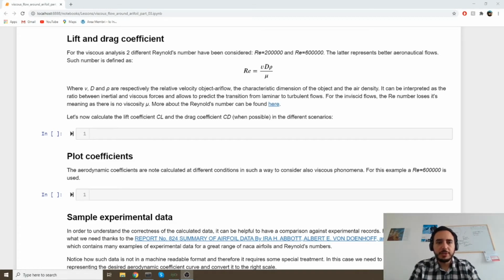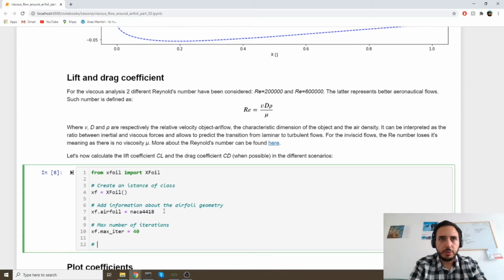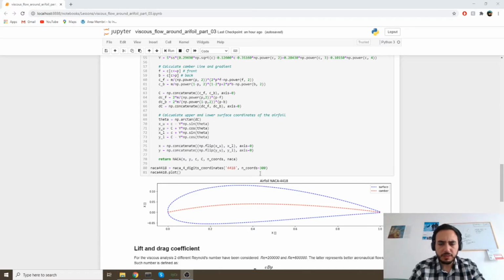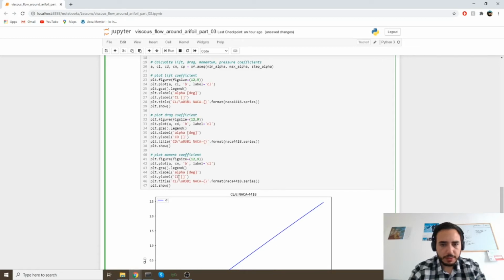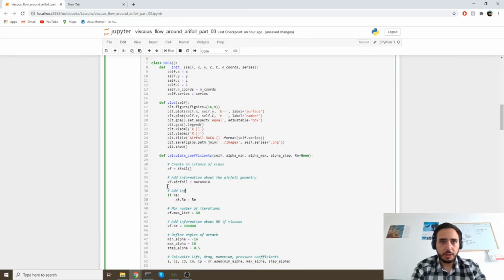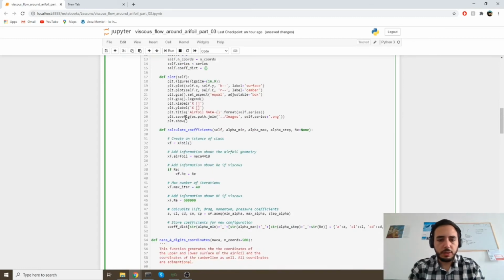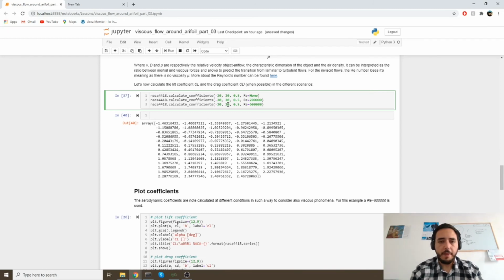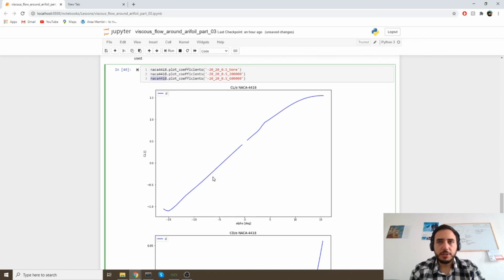Viscous Flow Around An Airfoil - Calculate aerodynamic coefficients using XFoil package | Part 3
In this video we are going to calculate the aerodynamic coefficients of an airfoil at different Reynold's numbers.
First I am going to define an object from the class XFoil and store information about the airfoil geometry created in the previous video.
Then I am going to incorporate the the code into the NACA class in such a way to have a more compact format.
Finally the aerodynamics coefficients in the viscous and invisicid configuarions are calculated at 2 different Reynold's numbers.
All codes are stored in github so feel free to take it and use it as you prefer

🎱 BTC: 1AbCnwFnK726uYf3buszxh2fJsob6FQpBq
🎱 ETH: 0xdc9a21d0bc19f018904e676da5eb5add064f8822
🎱 ADA: DdzFFzCqrht7xttZtuWZAKjGNYLKhNdk8xvpVLuCVtN1BQ9cZrXdcNxSQpwjHFb132bN1zfeSeswiDCzSJPjzW87X58kBbBNNNqGbKwA
🎱 BNB: 0xdc9a21d0bc19f018904e676da5eb5add064f8822